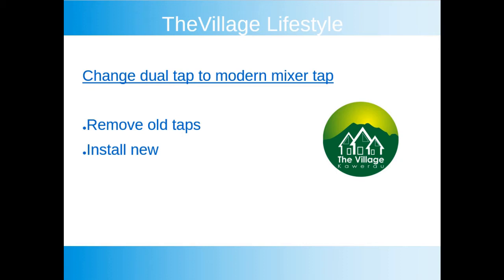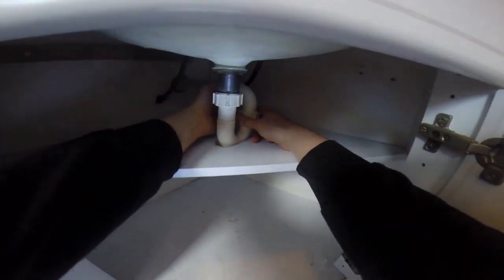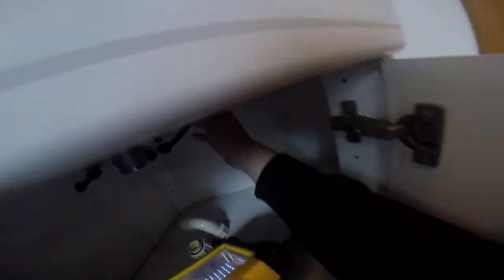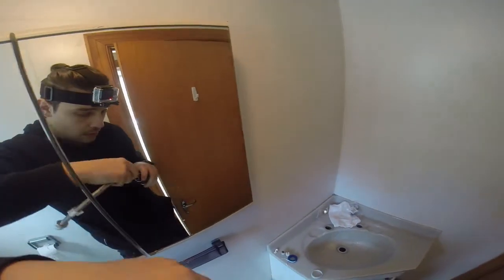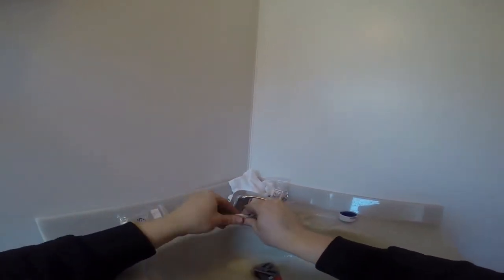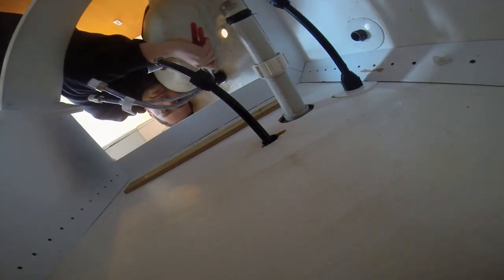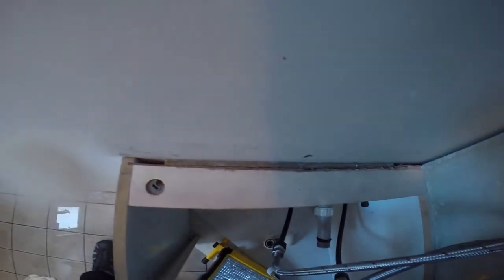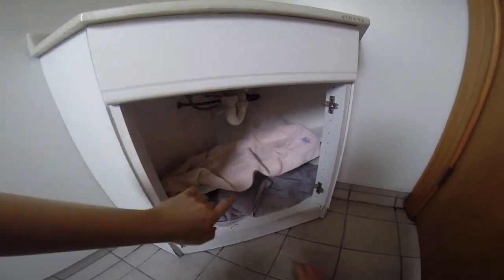Change a dual tap to a modern mixer tap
How to change a dual tap to a modern mixer tap.
- Remove old taps
- Install new